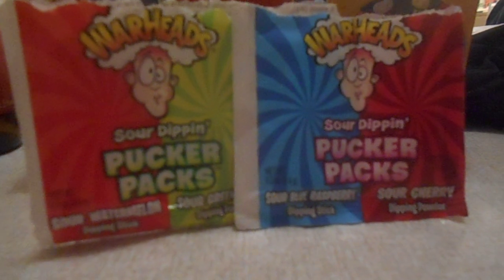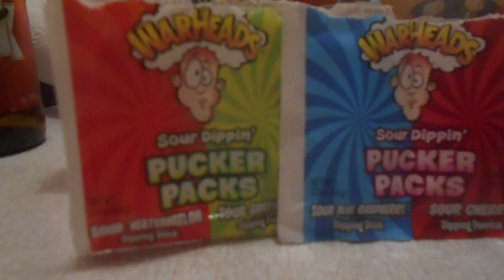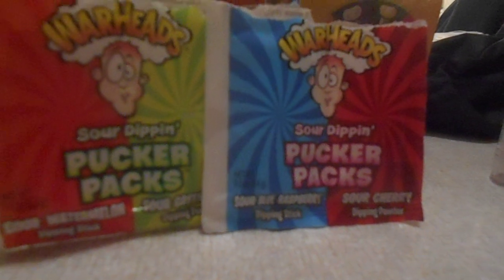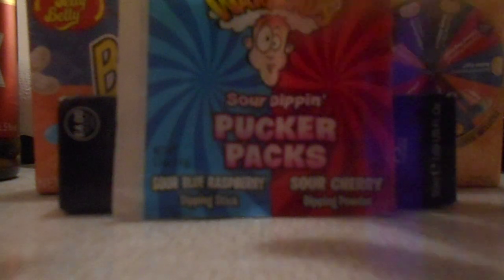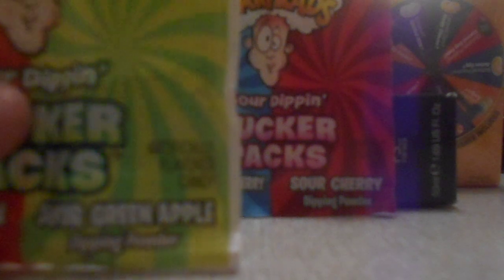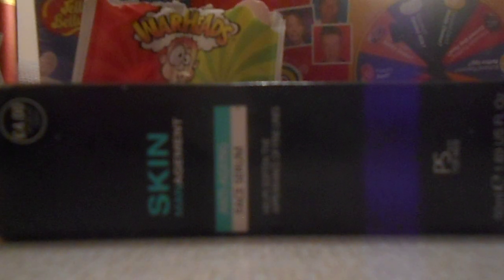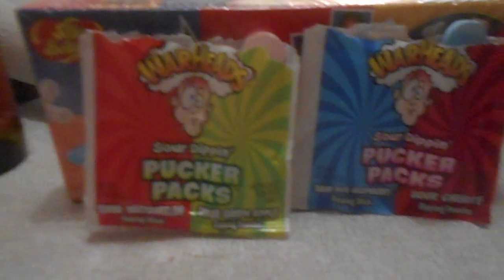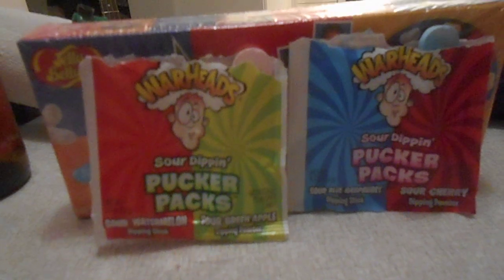Food review Ep 39: Sour Packs!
Here I review Sour Packs, Which I got from a friend of mine!

theswedishtravelerumea